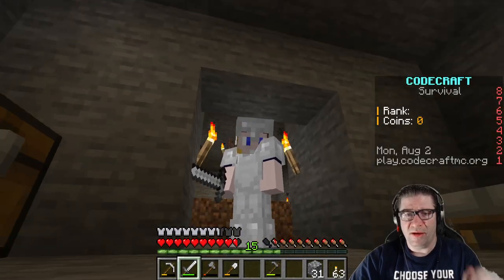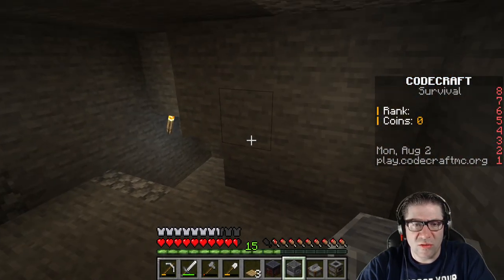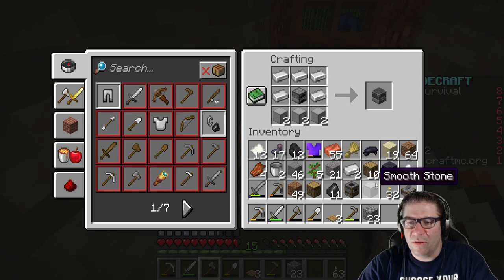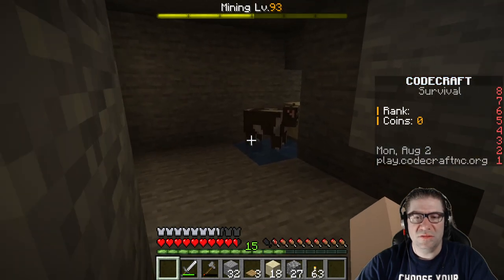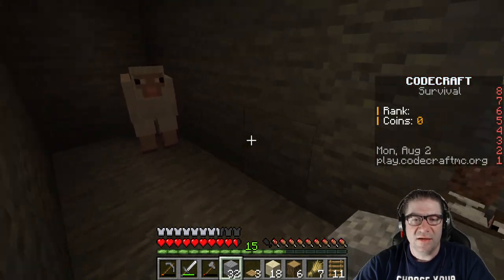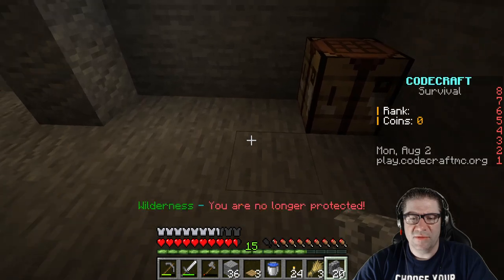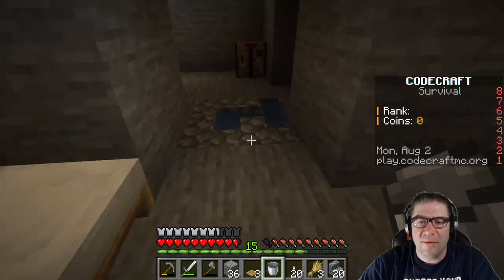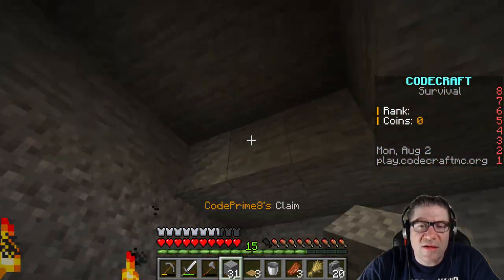Codecraft - COWS CANT CLIMB!?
In this episode of Codecraft (minecraft), we dig out a little more on our house, and place the cows, and sheep into "pits". This way they cant run away. WAIT HOW DID THAT COW CLIMB A LADDER!? Love you all!